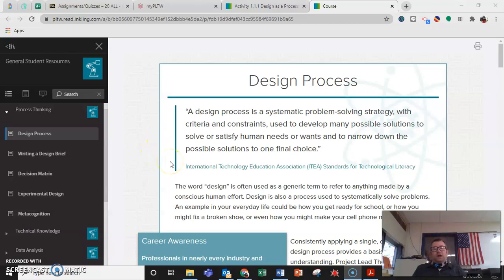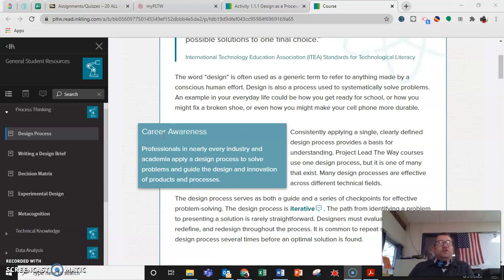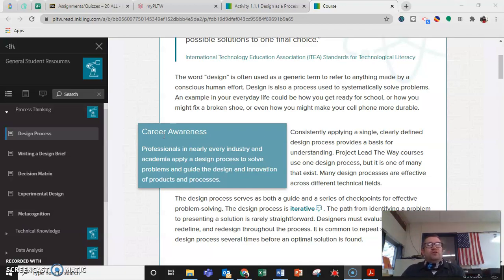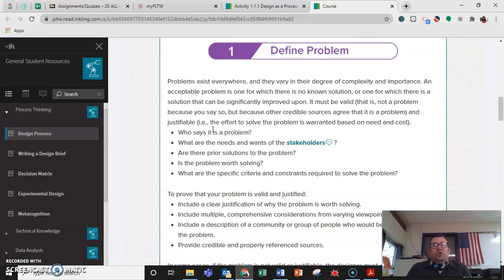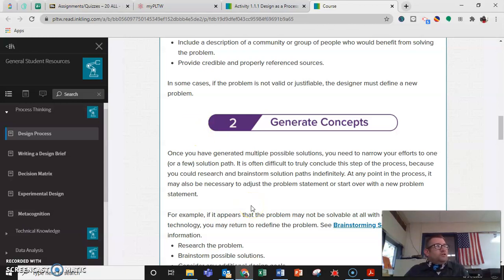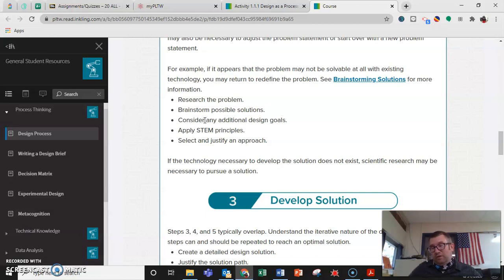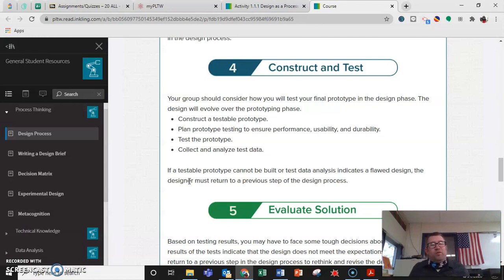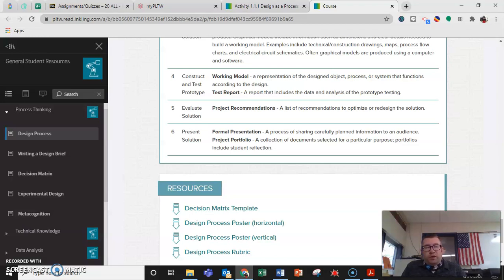IED design process 2020